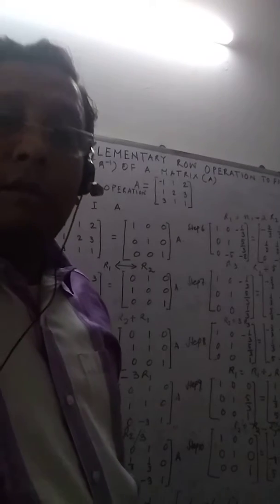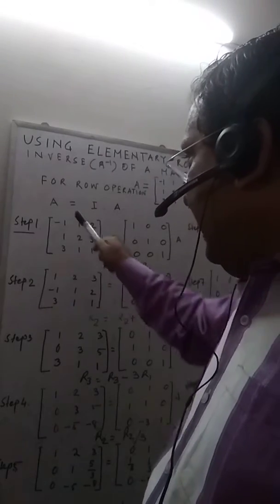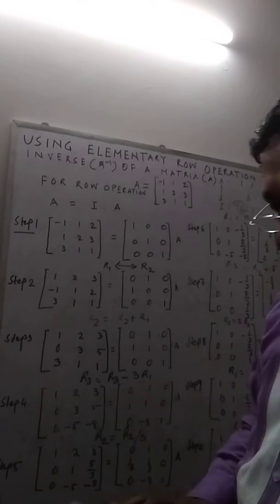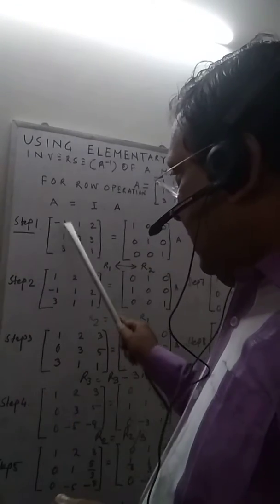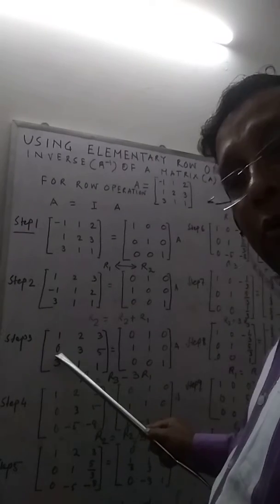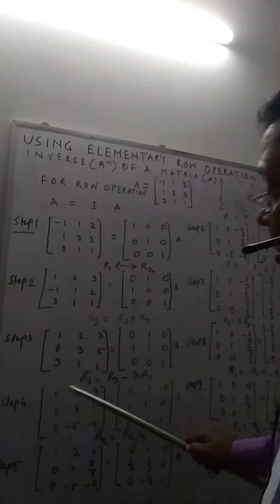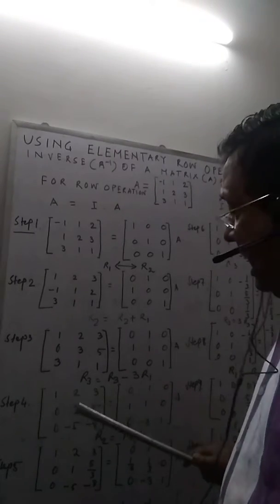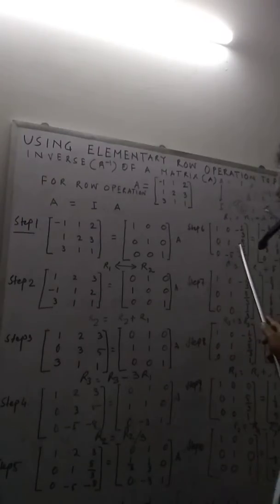Using elementary row operation to find inverse of matrix (part 1)